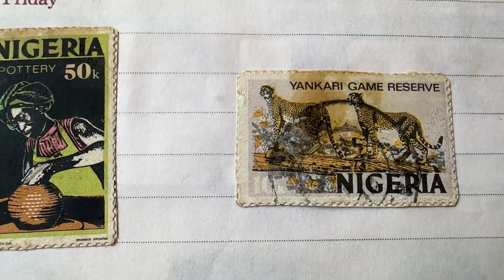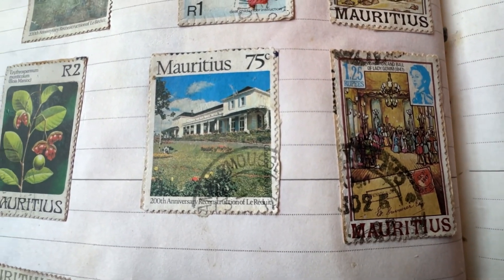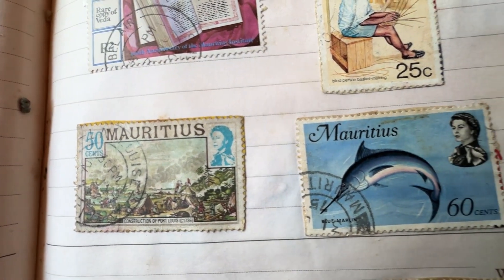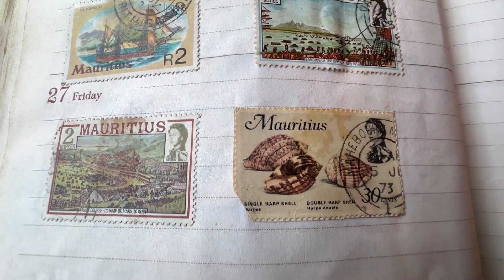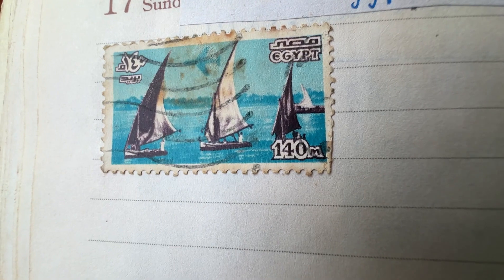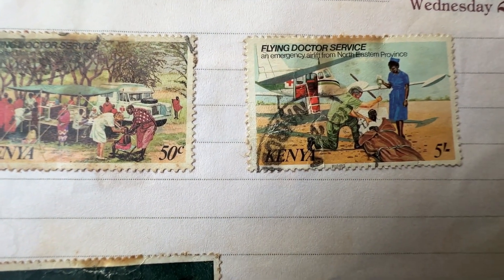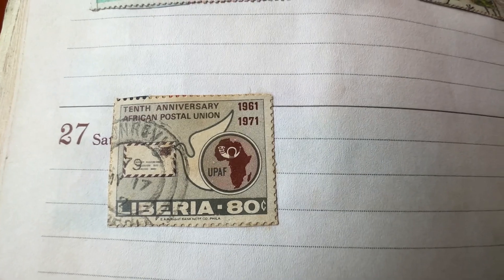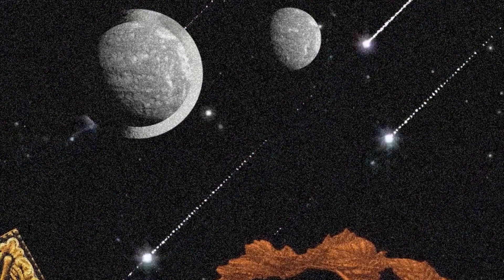Stamp collection from Africa | Part 4| Philately